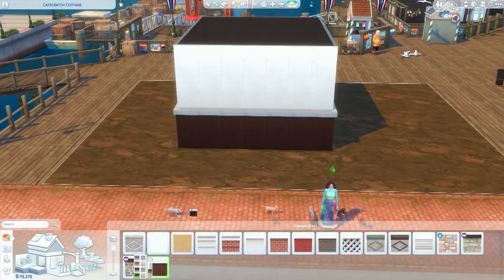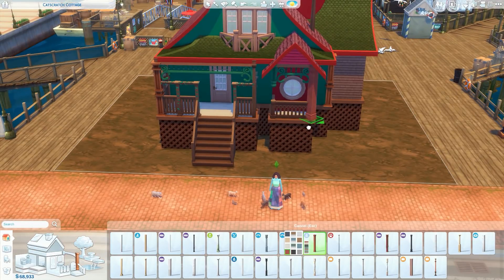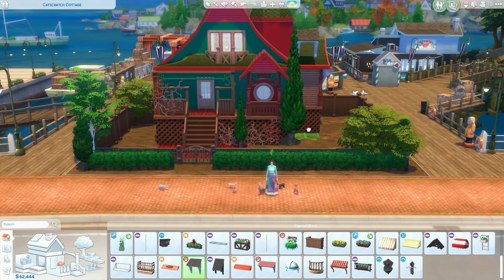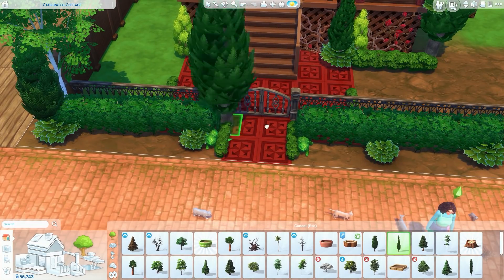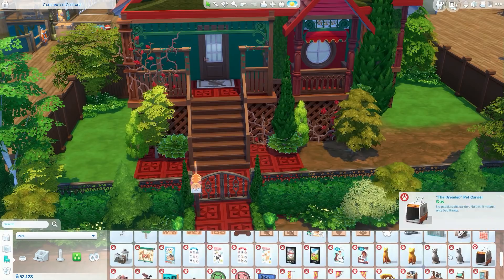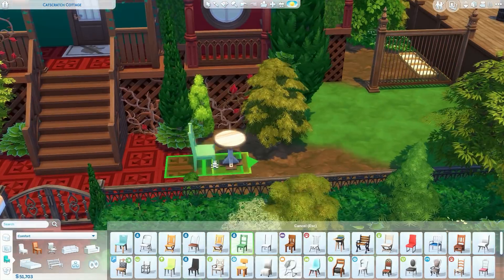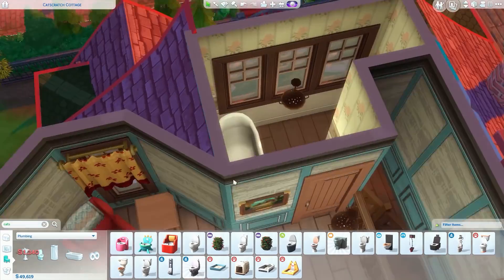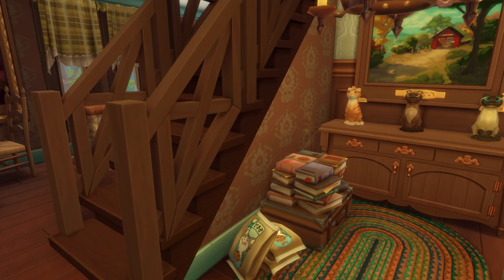THE SIMS 4 House Building | CRAZY CAT LADY HOME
*OPEN ME*

Today we're building a crazy cat lady home in the sims 4, the sims, the sims 4, sims 4, crazy cat lady cats and dogs build

FIND ME ON:

GOOGLE+// Hatsy